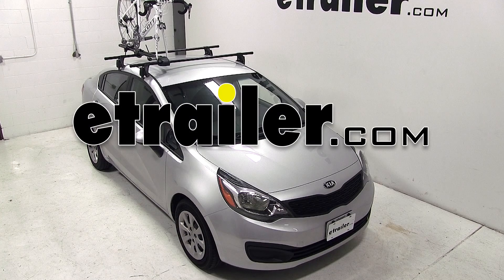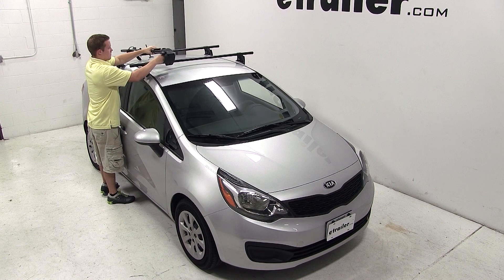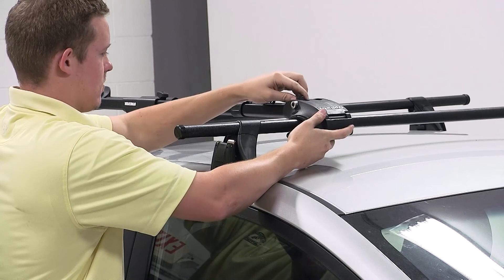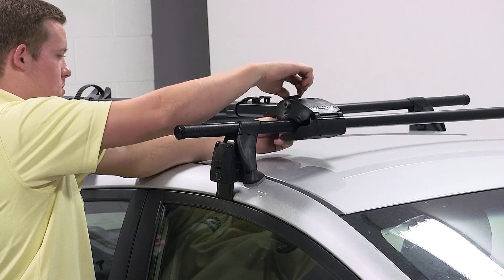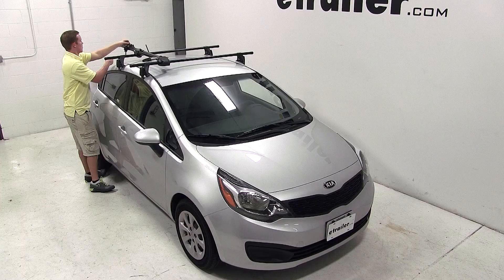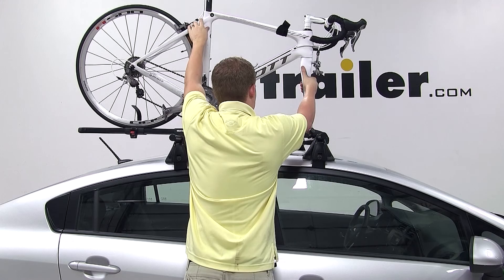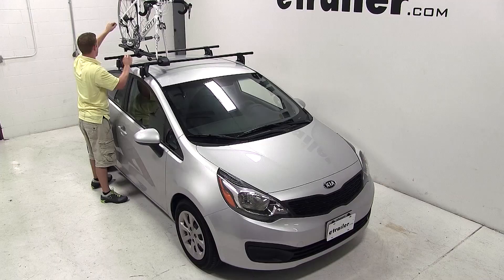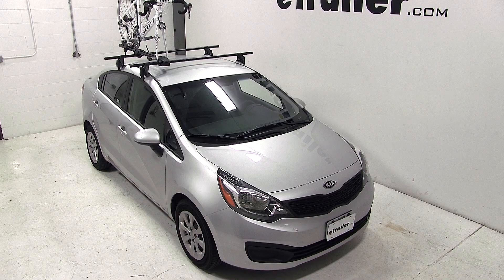Yakima ForkLift Roof Mounted Bike Rack Review - 2013 Kia Rio - etrailer.com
Today on this 2013 Kia Rio, well be test fitting the Yakima Forklift Roof-mounted Bike Carrier, part number Y02098.To begin our test fit well loosen up the joist of the carrier and set them on the crossbars of the roof system. Once you have made the bike carrier perpendicular to the crossbars, so here the joist around the crossbars and tighten with a wing nut.To load the bike, once the bike carrier is secure you can insert the skewer and undo the tray strap. Set the bike onto the bike carrier and slide the skewer through the forks. Tighten down the skewer, lock it into place and then secure with a tray strap at the rear of the carrier.That concludes todays test fit for the Yakima Forklift Root-mounted Bike Carrier, part number Y02098 on this 2013 Kia Rio. .